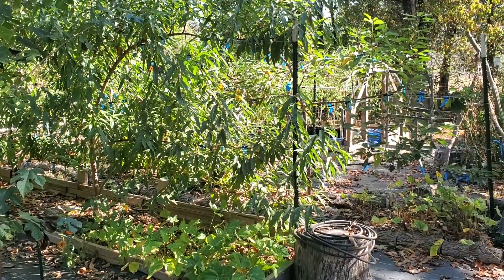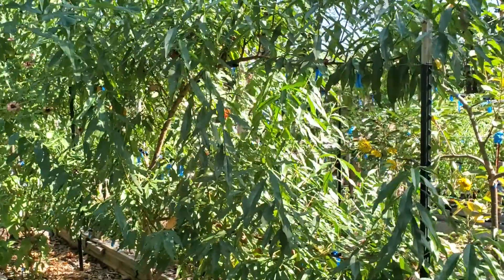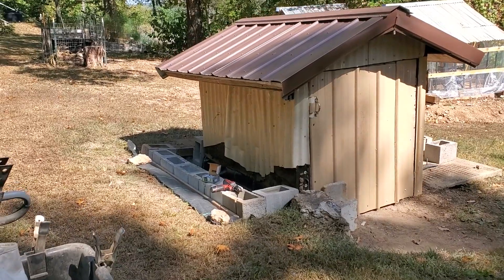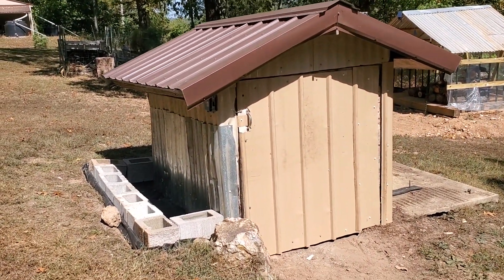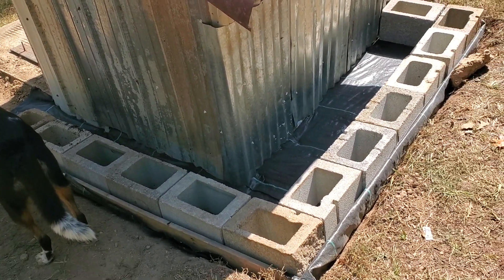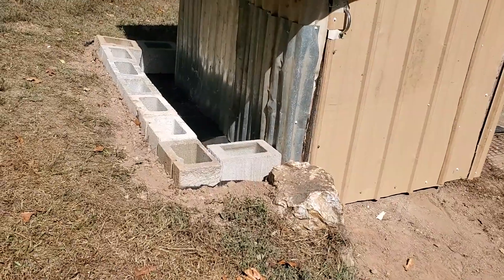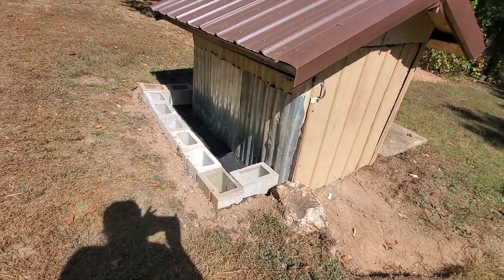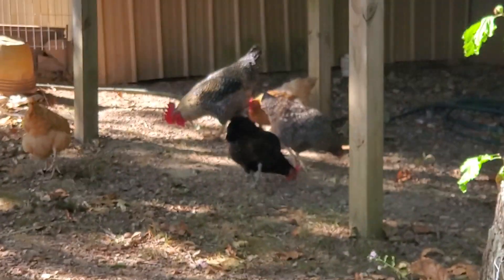Siding Complete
Got the parts, now finish the job!